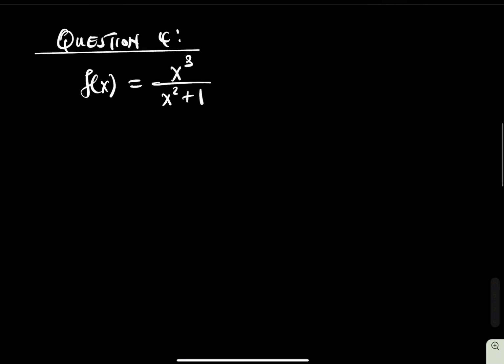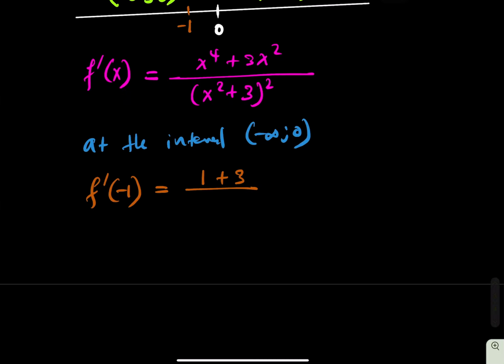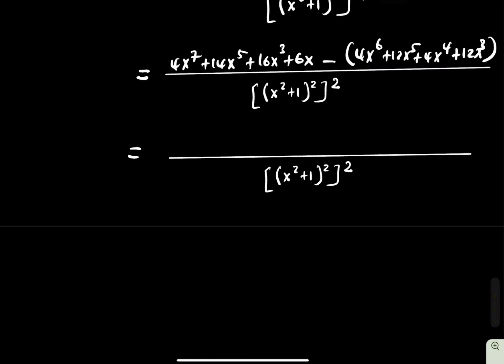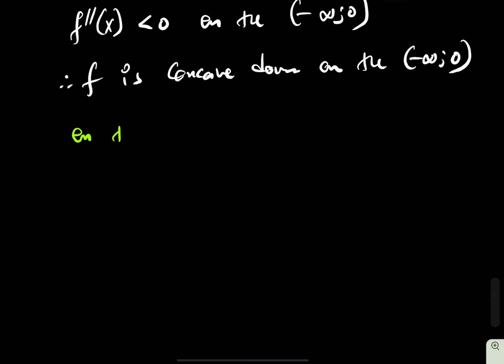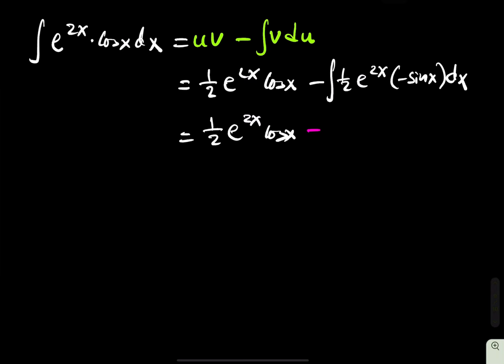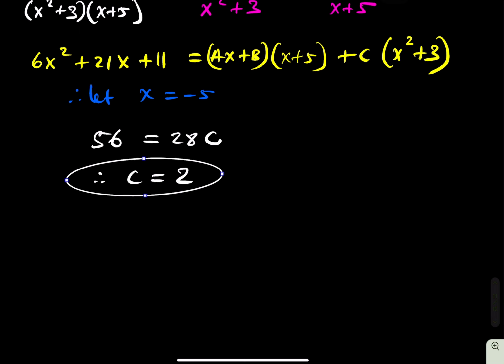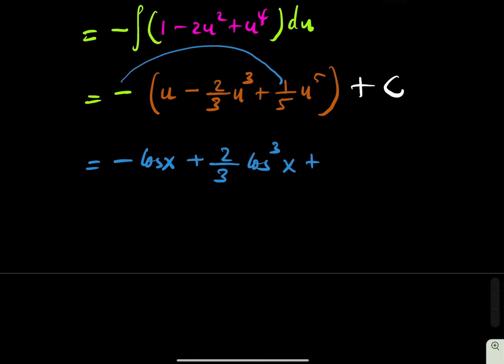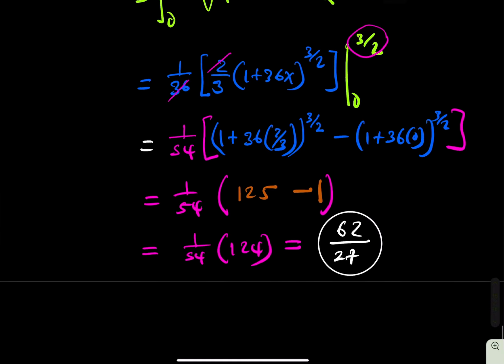MEMO | OCT/ NOV 2022 | EXAM PAPER | UNIVERSITY OF LIMPOPO | PART 2 | SMTH000 | PRECALCULUS